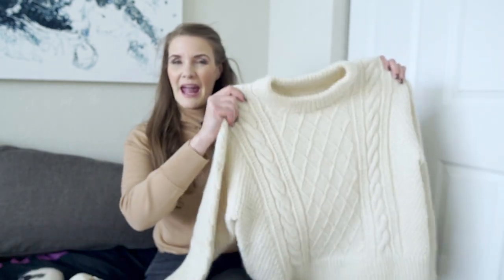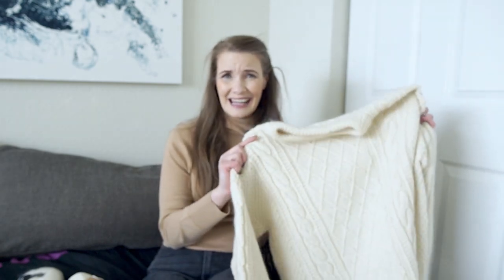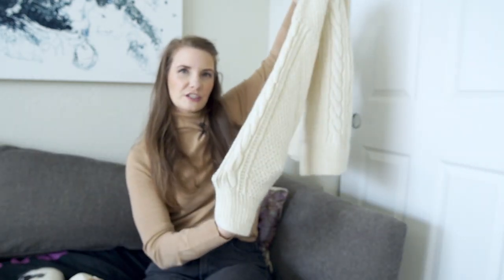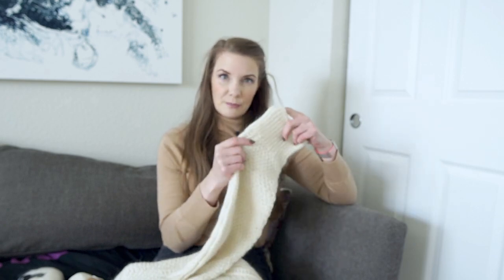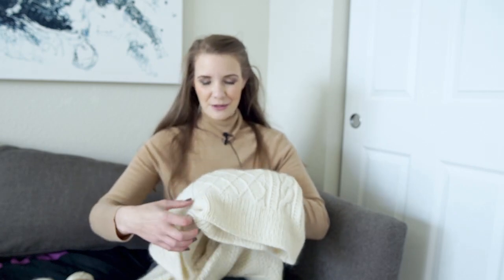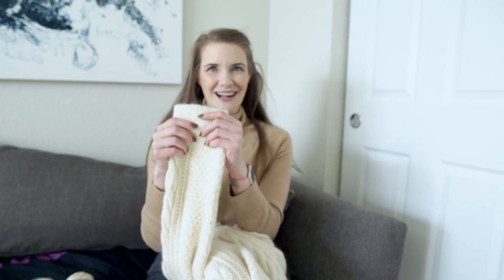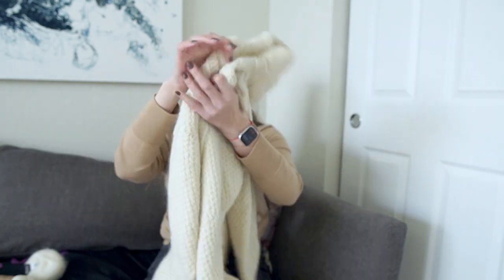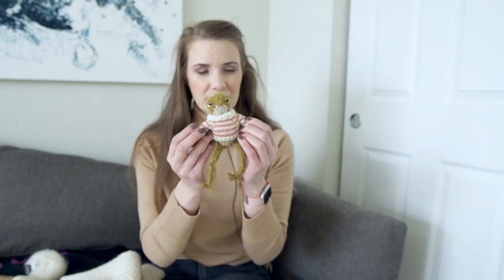Moby Sweater Project